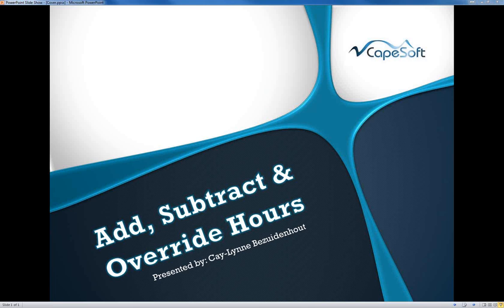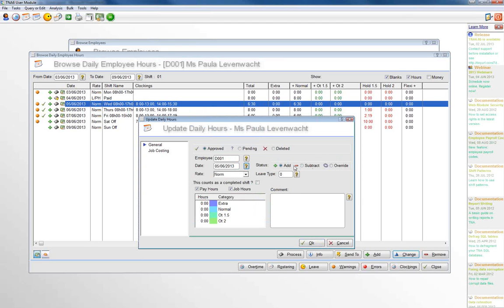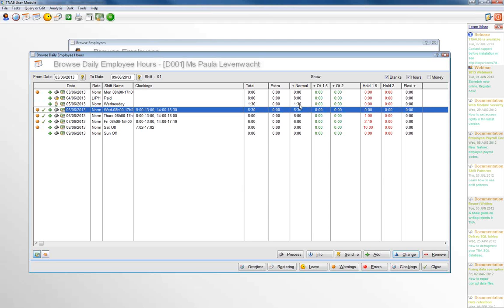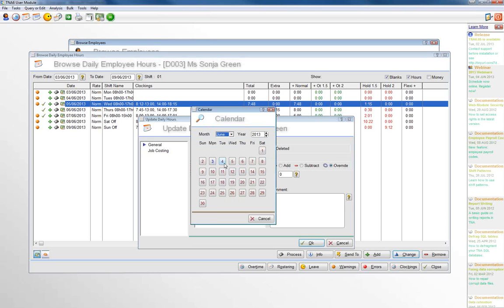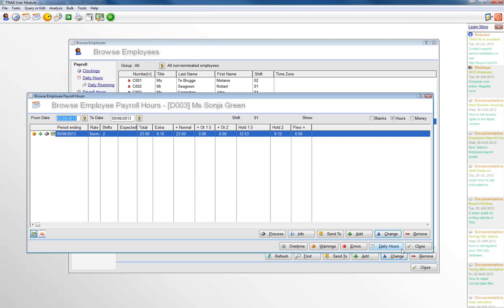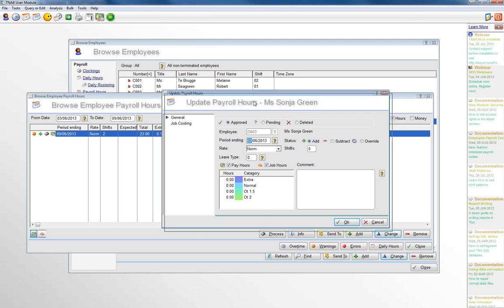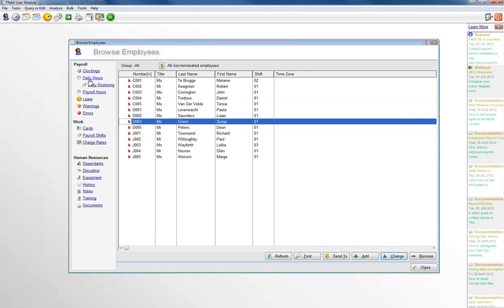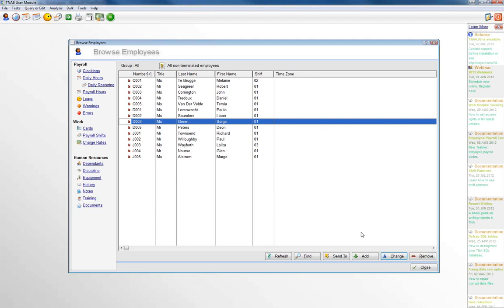Add, Subtract and Override Daily and Payroll Hours